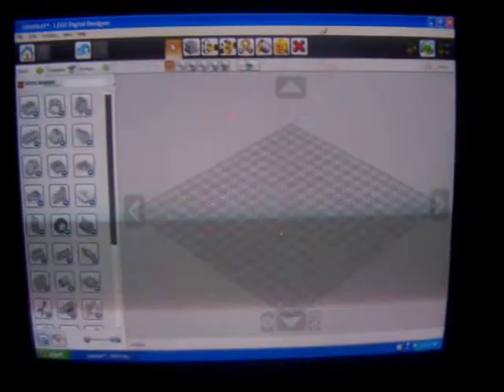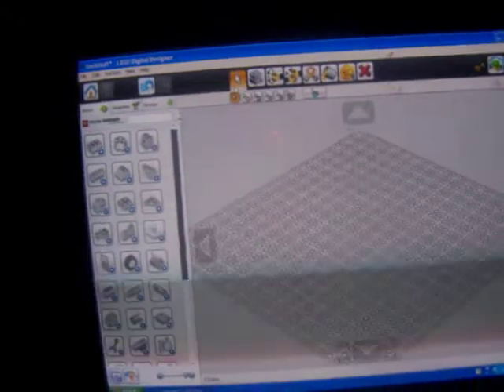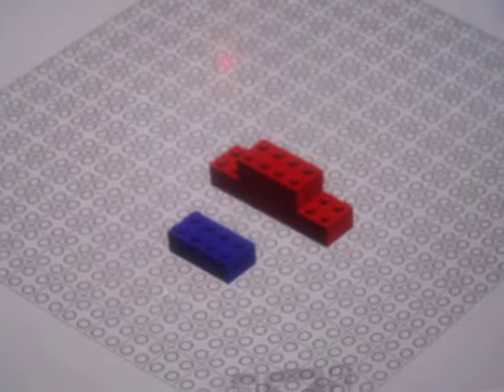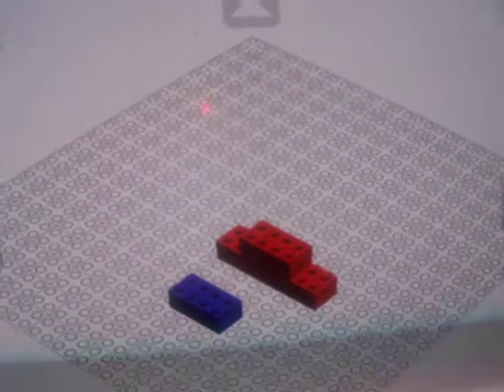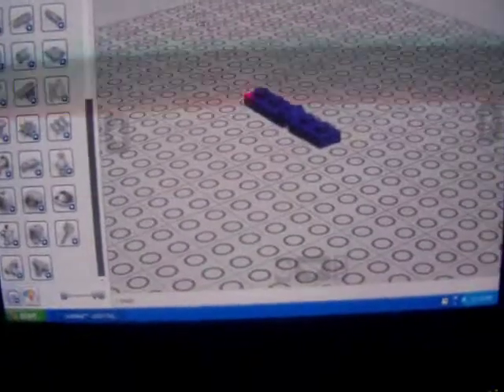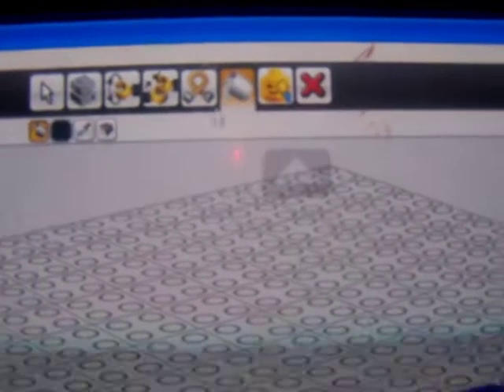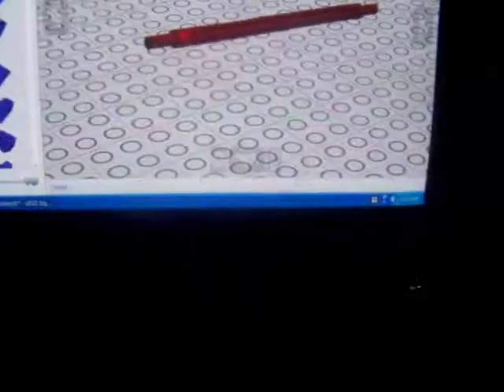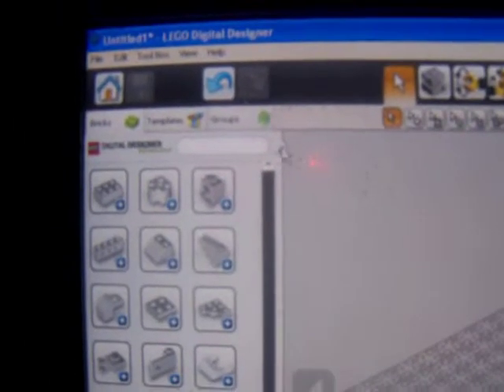Lego Digital Designer Tutorial, Tips, and Tricks: #2 ; Advanced Tools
ldd tutorial and tricks